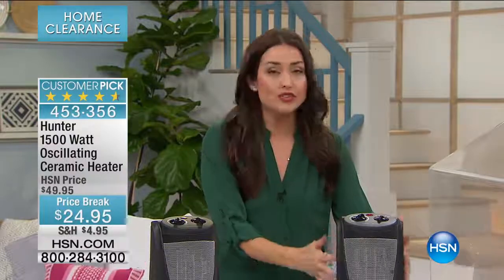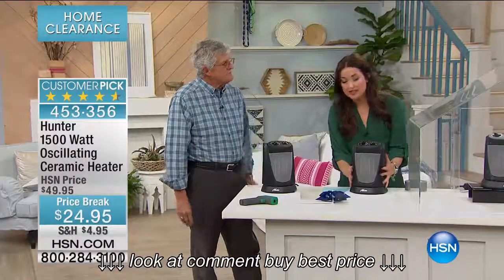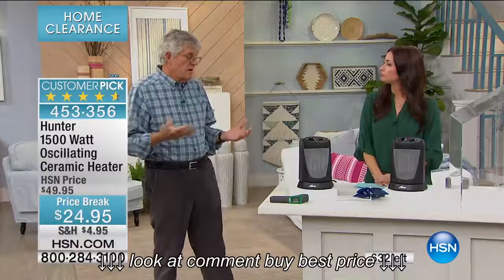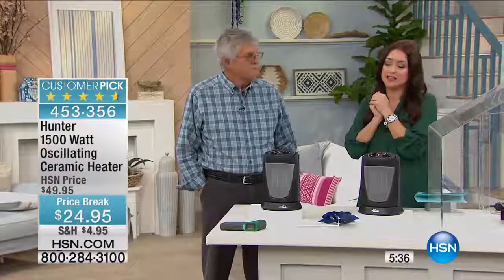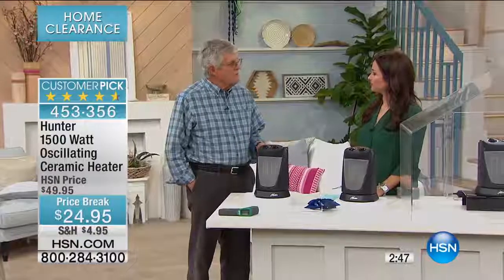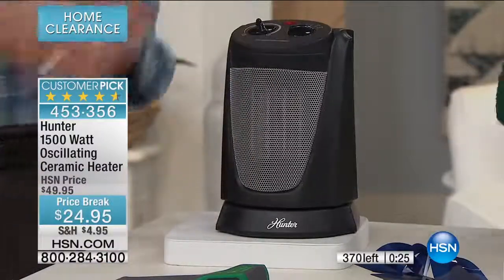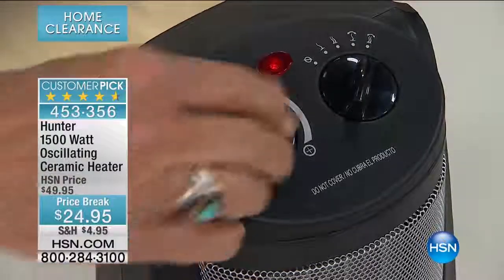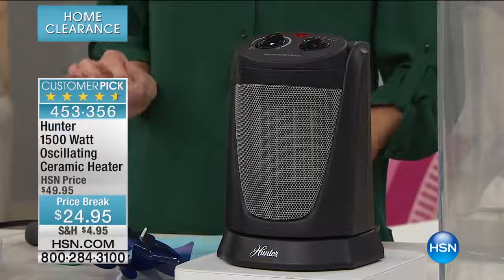Hunter 1500 Watt Oscillating Ceramic Heater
Hunter 1500 Watt Oscillating Ceramic Heater, Hunter 1500 Watt Oscillating Ceramic Heater